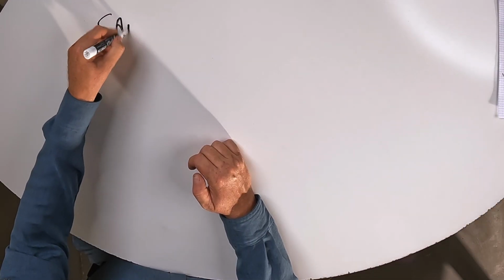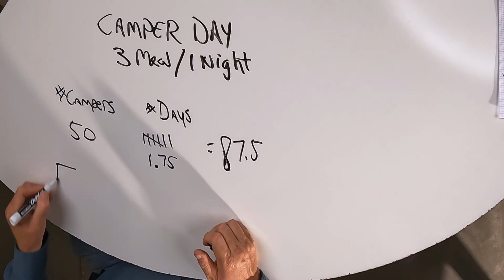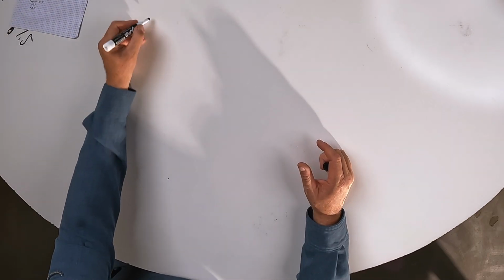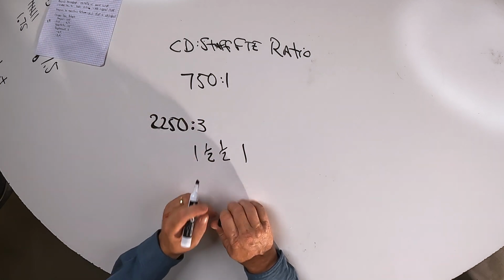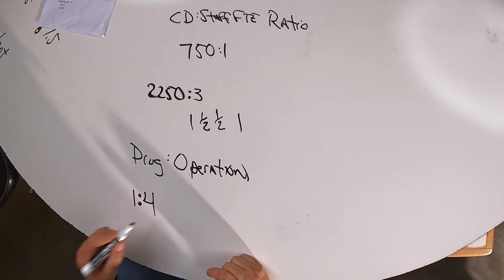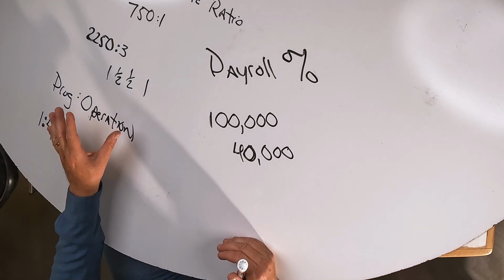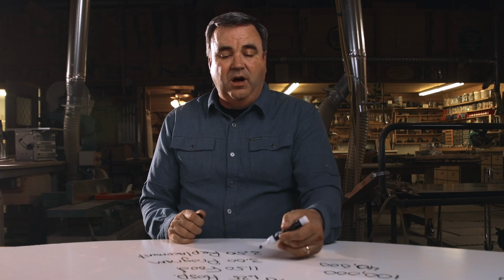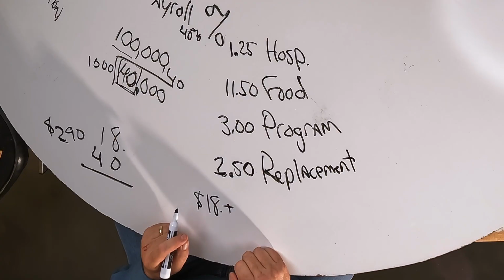Camper Days, Staffing, and Pricing | Director 101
Join Sam Brock in the I-shop as he discusses the (very) exciting topic of Camper Days, Staffing, and Pricing.